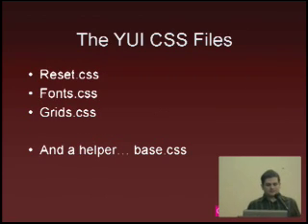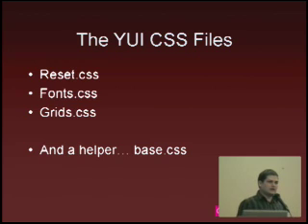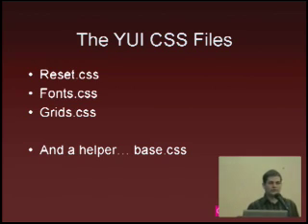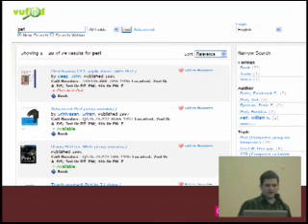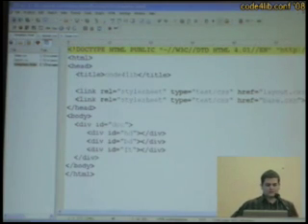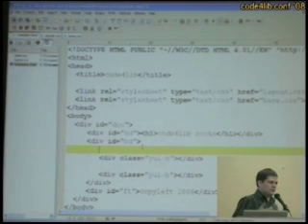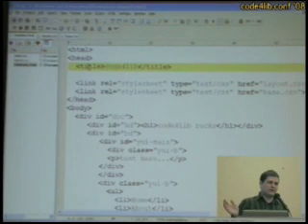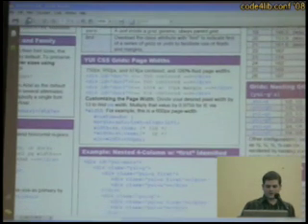Code4Lib 2008: Using a CSS Framework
Chris Barr - Villanova University

Using a CSS framework can allow you to speed up your development time, normalize your code base, and avoid some common browser bugs. In this talk I will discuss when it is appropriate to use a framework, potential pitfalls of common frameworks, how the Yahoo User Interface (YUI) Grids system has been implemented in the default installation of the VuFind software, and demonstrate the creation of a 3 column CSS layout from scratch in under 5 minutes.